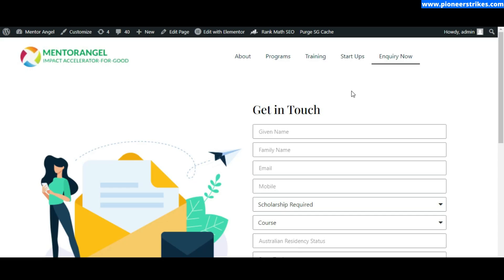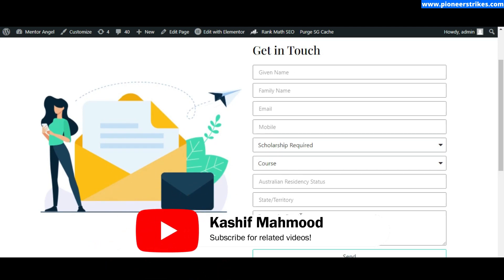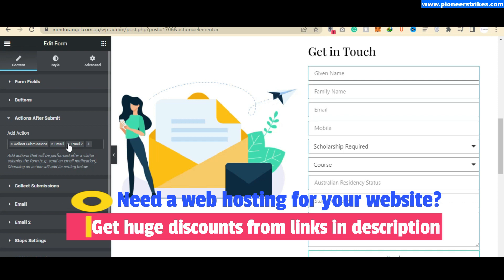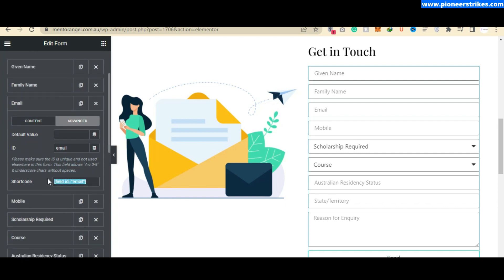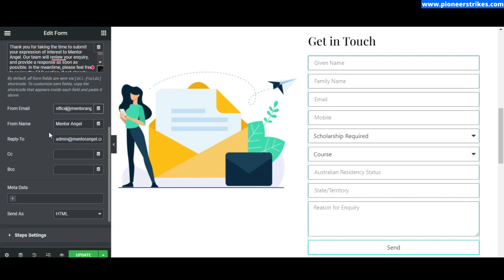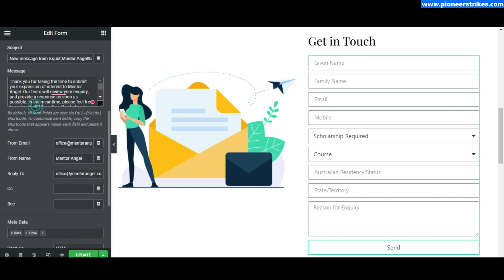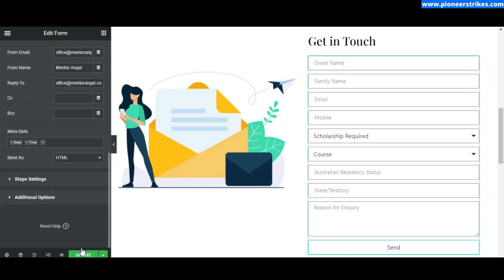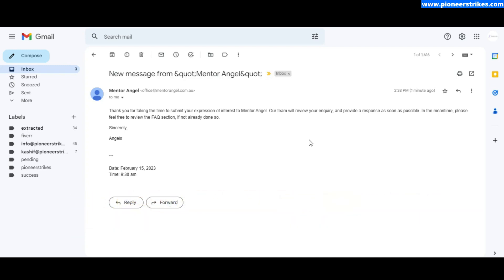How To Send An Auto Response Email using Elementor Pro | Set Automated Email Responses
In this tutorial video, you will learn how to send an auto response/reply email using Elementor Pro, without the need for any marketing tool like MailChimp or Mailster.

You will be guided step-by-step on how to set up the auto response feature, and customize the email content. This will help you save time and increase efficiency in responding to your website visitors.

So, whether you are a blogger, business owner, or marketer, this video will help you optimize your email marketing strategy and provide a seamless experience for your website visitors.